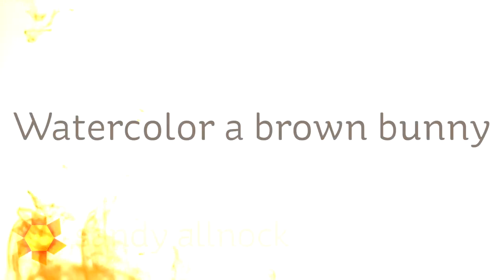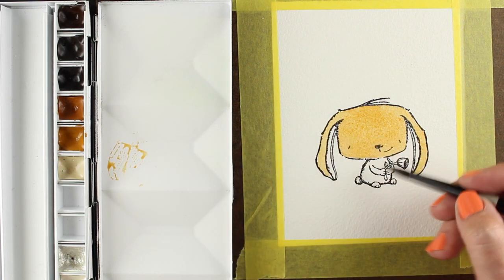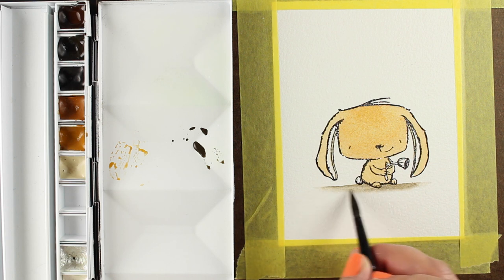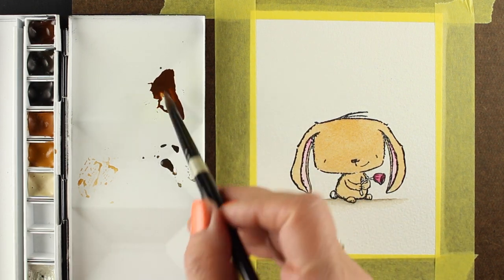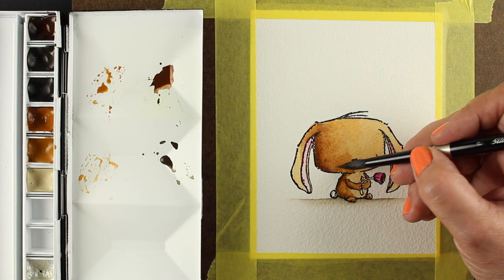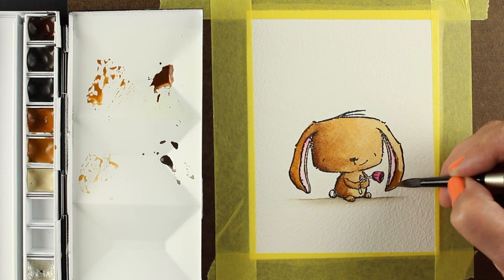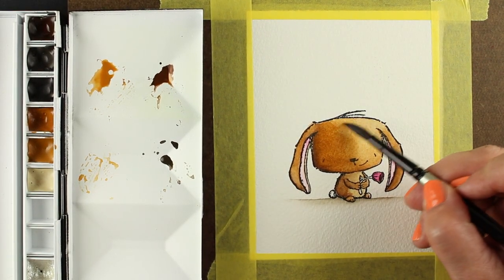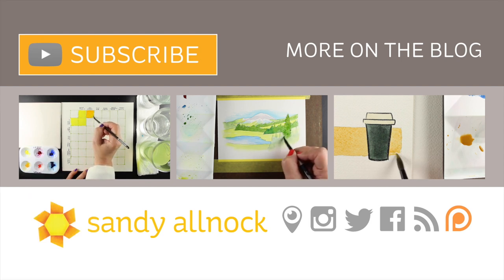How to watercolor a simple brown bunny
It's Easter month, and you know what that means...bunnies! This particular bunny isn't Easter-ish - which means little Rosie can do her job all year round!